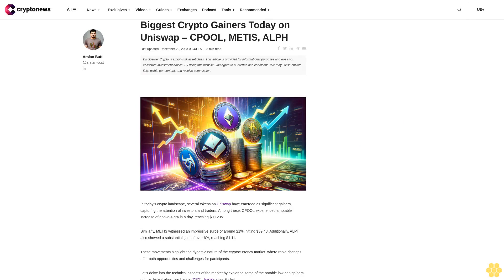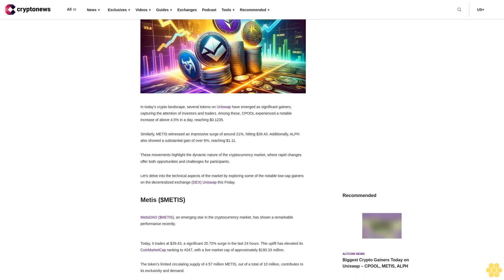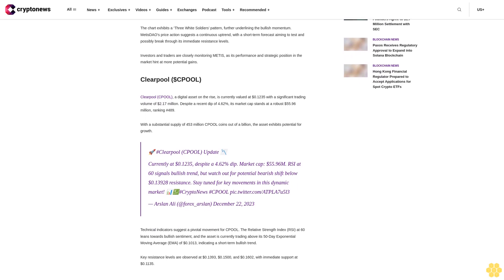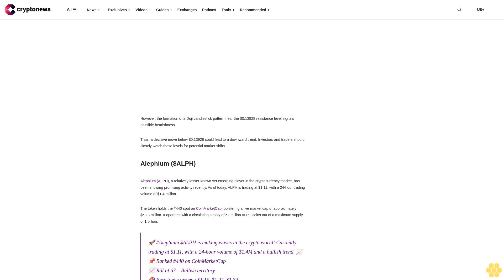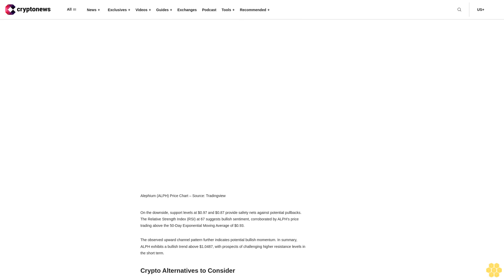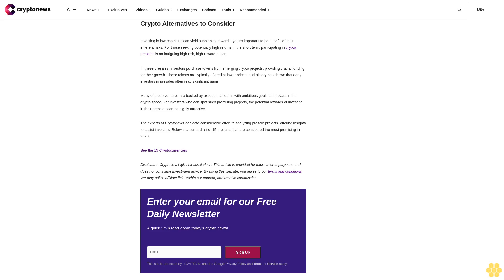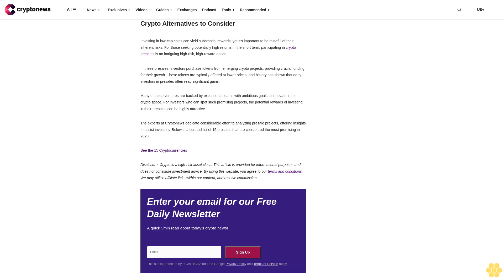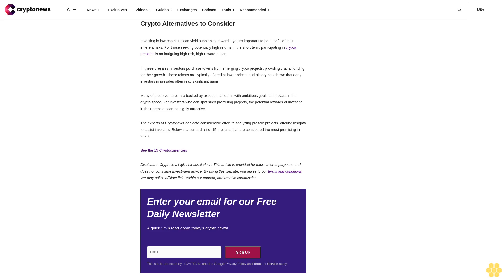Biggest Crypto Gainers Today on Uniswap – CPOOL, METIS, ALPH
Last updated: December 22, 2023 03:43 EST

img fetchpriority="high" decoding="async" class="alignnone wp-image-144866 size-full" src=" alt="Crypto Gainers " width="1441" height="822" srcset=" 1441w, 300w, 1024w, 768w, 150w" sizes="(max-width: 1441px) 100vw, 1441px"

In today’s crypto landscape, several tokens on Uniswap have emerged as significant gainers, capturing the attention of investors and traders. Among these, CPOOL experienced a notable increase of above 4.5% in a day, reaching $0.1235.

Similarly, METIS witnessed an impressive surge of around 21%, hitting $39.43. Additionally, ALPH also showed a substantial gain of over 6%, reaching $1.11.

These movements highlight the dynamic nature of the cryptocurrency market, where rapid changes offer both opportunities and challenges for participants.

Let’s delve into the technical aspects of the market by exploring some of the notable low-cap gainers on the decentralized exchange (DEX) Uniswap this Friday.

Metis ($METIS).

MetisDAO ($METIS), an emerging star in the cryptocurrency market, has shown a remarkable performance recently.

Today, it trades at $39.43, a significant 20.72% surge in the last 24 hours. This uplift has elevated its CoinMarketCap ranking to #247, with a live market cap of approximately $180.33 million.

The token’s limited circulating supply of 4.57 million METIS, out of a total of 10 million, contributes to its exclusivity and demand.

🚀 MetisDAO ($METIS) soars 20.72% to $39.43, reaching new heights! 🌟 Ranked #247 with a $180.33M market cap. Facing key resistances ahead. RSI at 80 signals bullish trend, above 50 EMA. Watch out for more gains!
— Arslan Ali (@forex_arslan) December 22, 2023

The technical outlook for METIS is robust. It is trading well above its pivot point of $37.16, facing immediate resistance at $39.97 and potentially higher at $42.02 and $44.66. The Relative Strength Index (RSI) stands at an elevated 80, indicating overbought conditions, yet signaling strong bullish sentiment.

Additionally, the current price comfortably surpasses the 50-Day Exponential Moving Average of $28.65, reinforcing the bullish trend.

The chart exhibits a ‘Three White Soldiers’ pattern, further underlining the bullish momentum. MetisDAO’s price action suggests a continuous uptrend, with a short-term forecast aiming to test and possibly break through its...